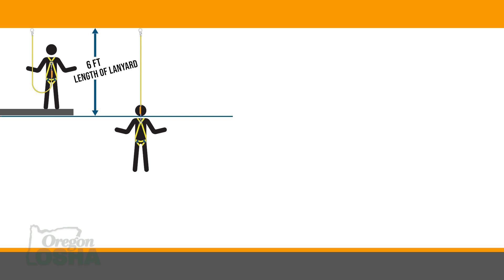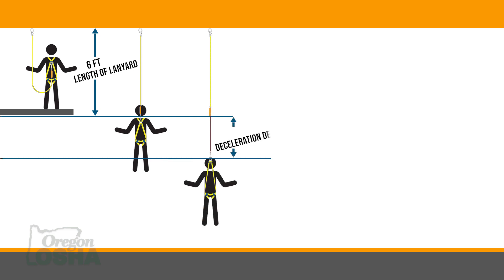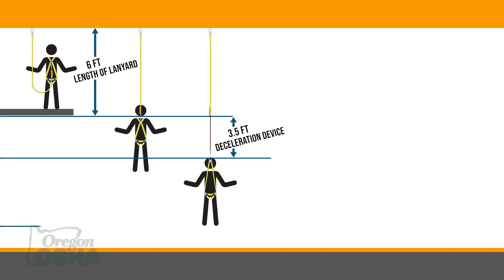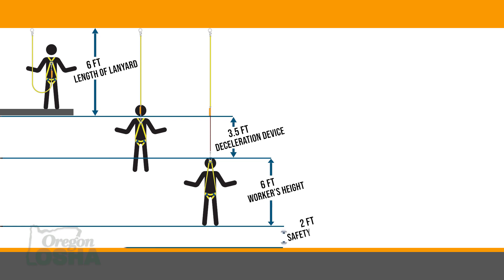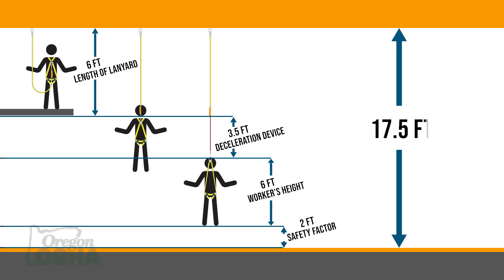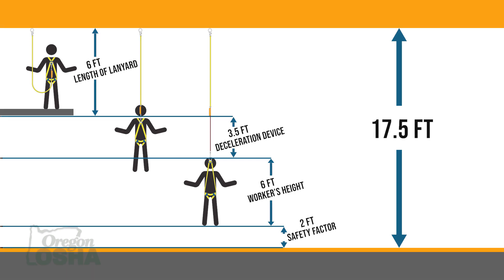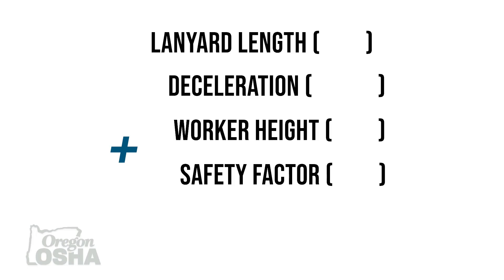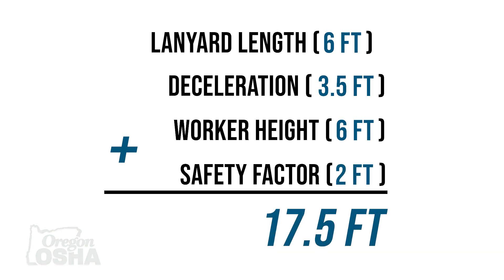How to Calculate Fall Distance | Fall Protection, Safety, Hazards, Training, Oregon OSHA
In this video you will hear from a leading expert in fall protection. They will discuss several aspects of calculating fall distance, and its importance.

This is a great video to use in your company's fall protection training. It will help people to become motivated to wear, provide, and understand the need for personal protective equipment.